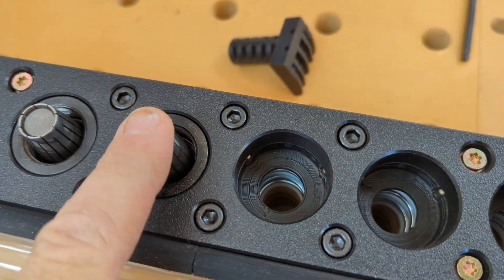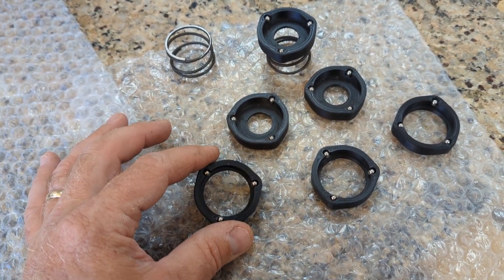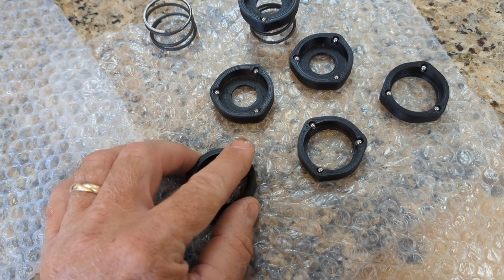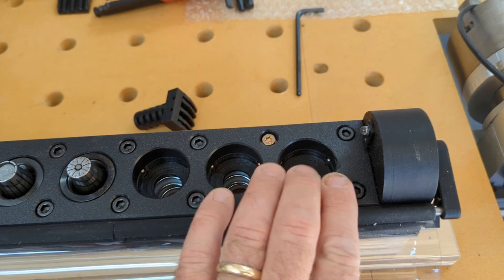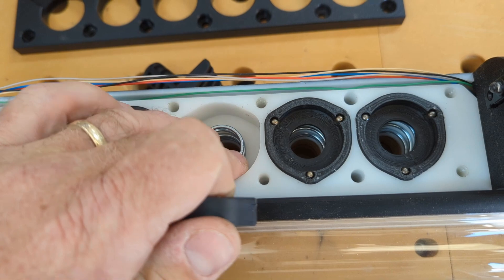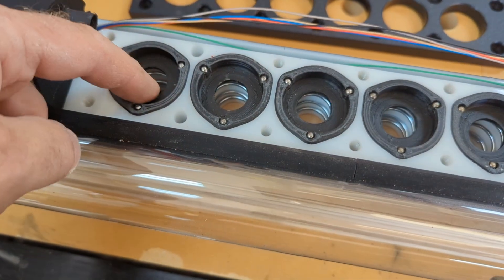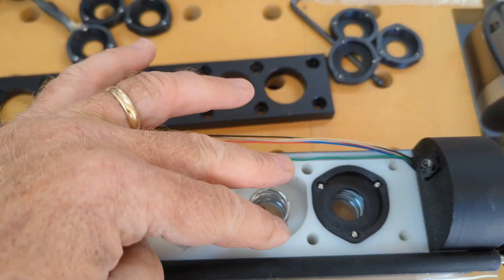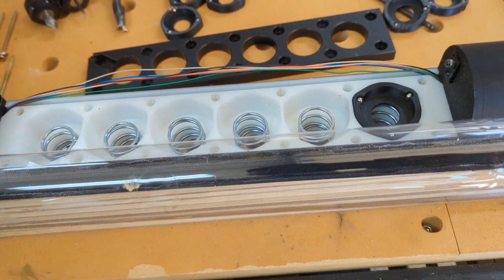RapidChange ATC testing update #3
This is my third video on the RapidChange ATC I have installed on my AVID CNC.  In this video I cover the internal parts that grip the collet nut, and how they are replaced, as well as their durability.